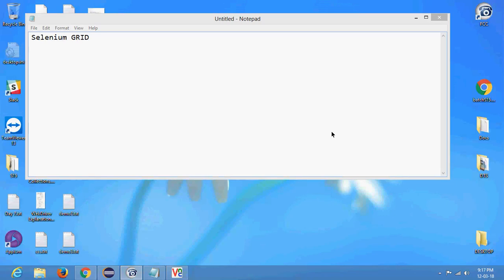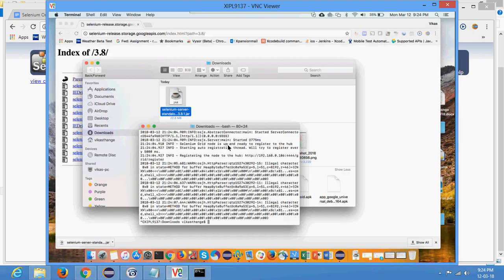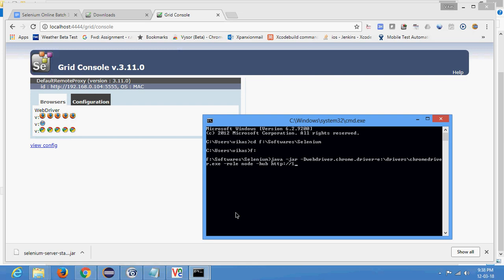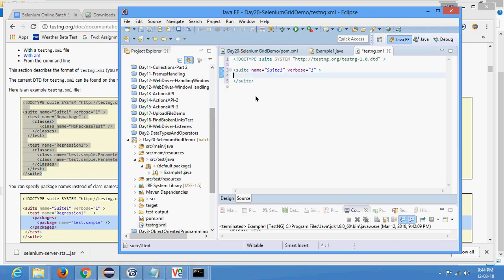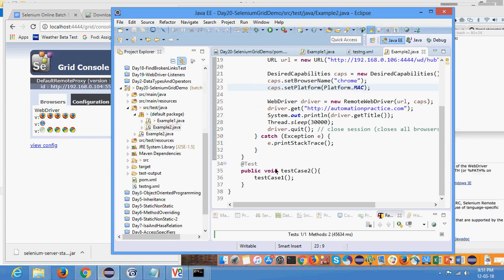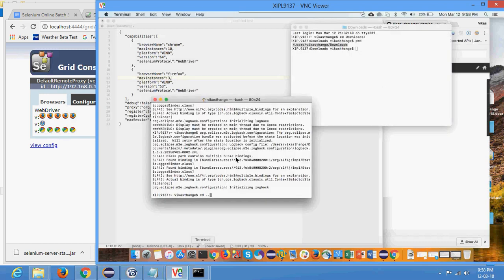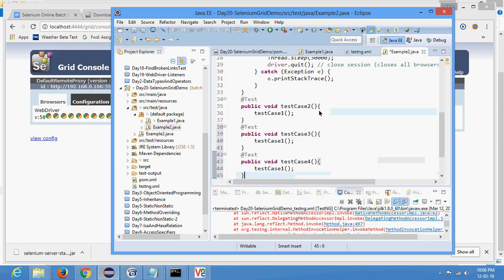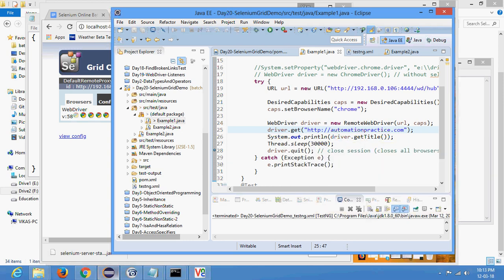O3 WebDriver 21 Selenium Grid Configuration, Parallel test execution